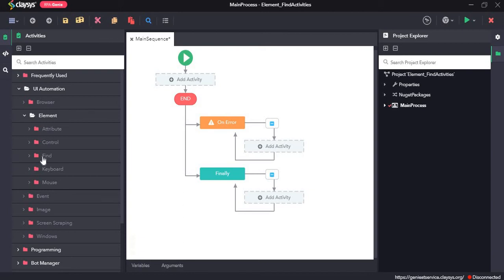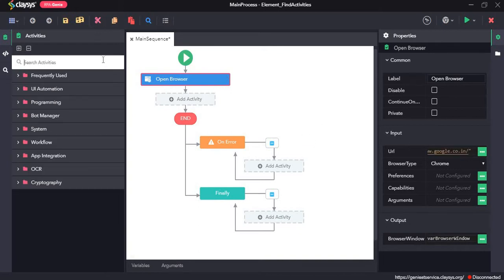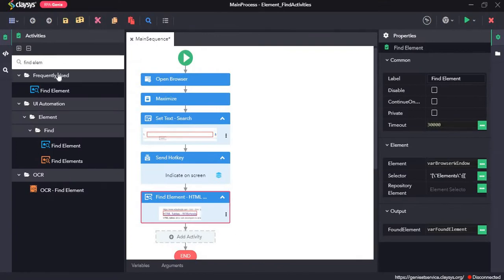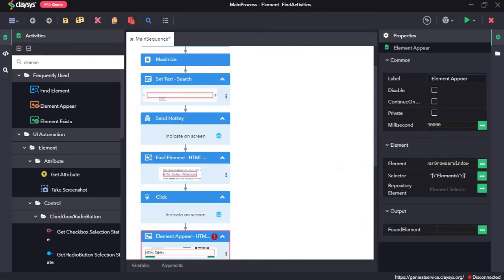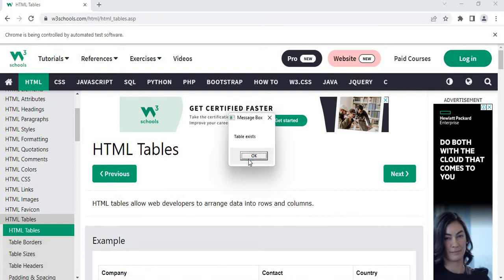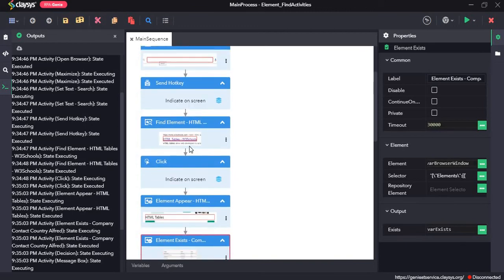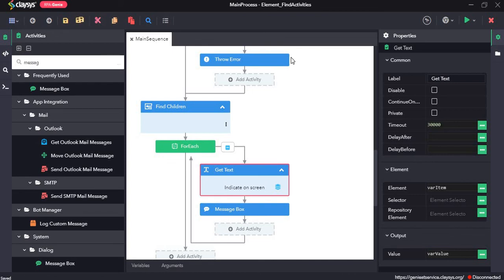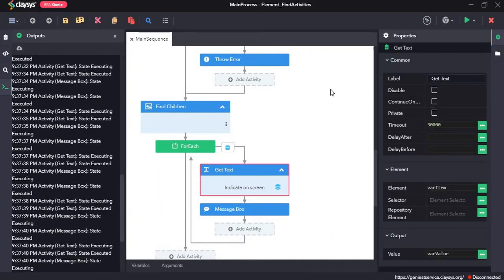Demo Video Tutorial of UiAutomation-Element-Find Activites